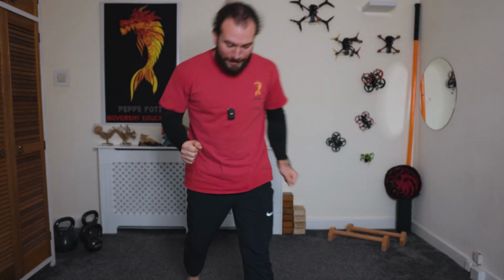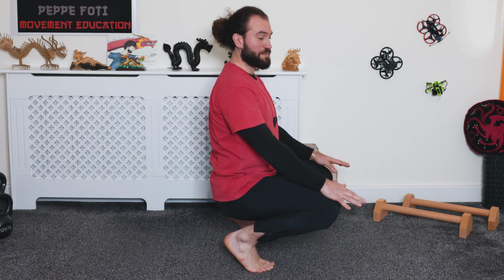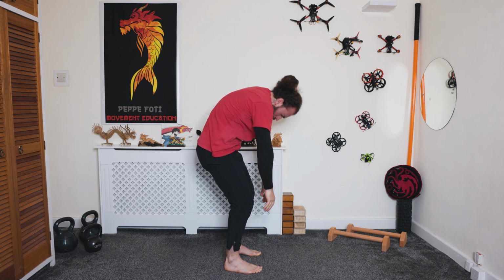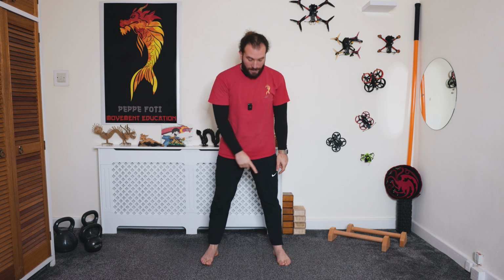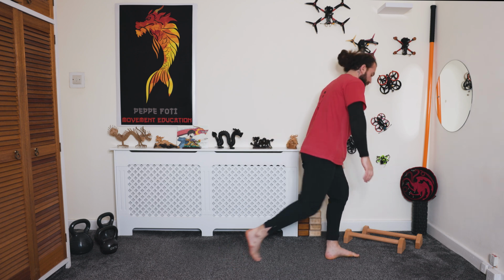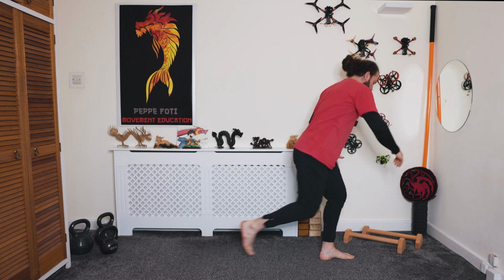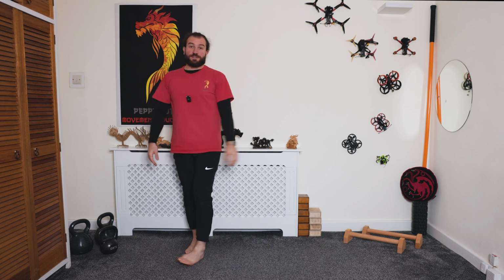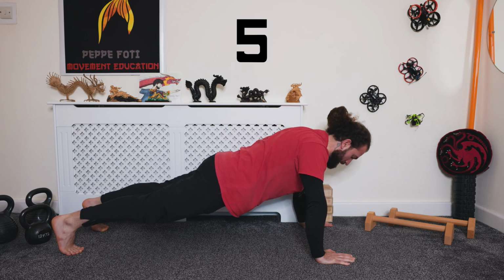Movement Morning Routine EP2 | Beginners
In this episode we start our day with total body movements that require a slightly higher degree of mobility and balance than the movements we did in episode 1.
Peppe